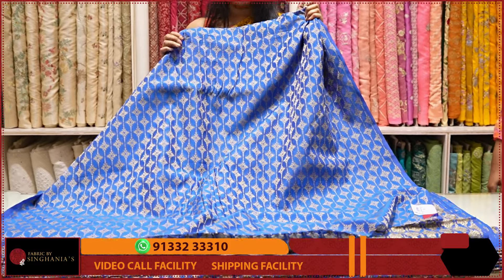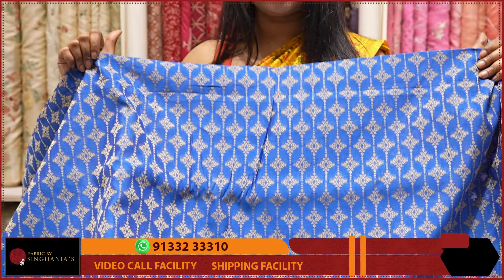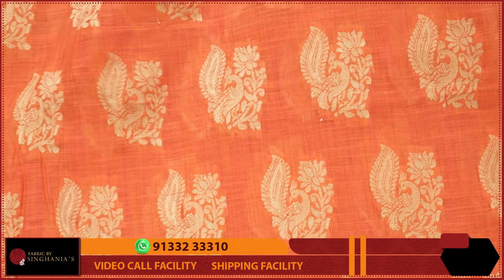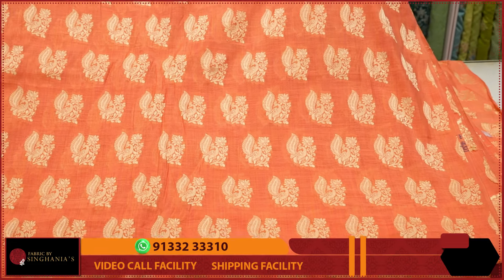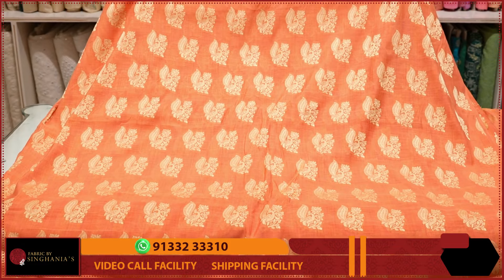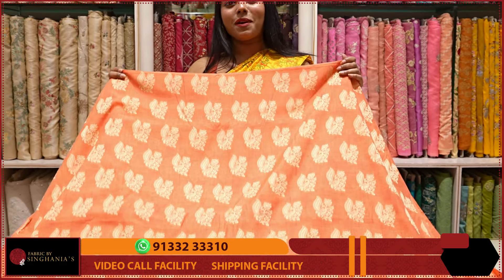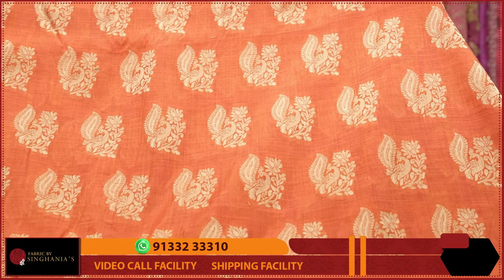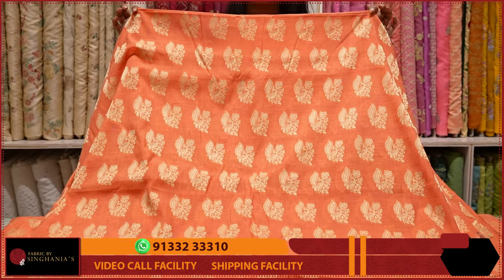Exclusive Wedding Fabrics Below 500/- For Any Occasion Only at FABRIC BY SINGHANIA'S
Telangana 500034